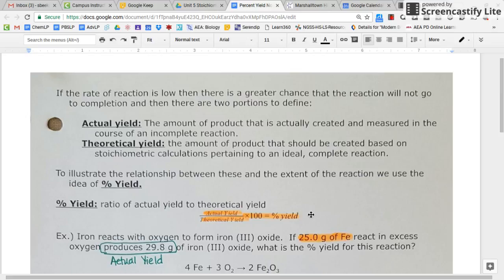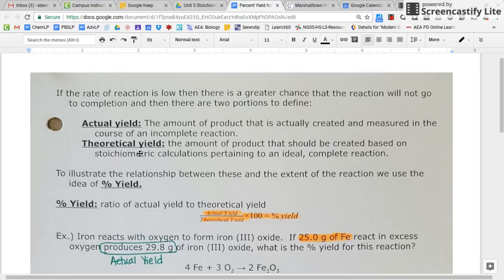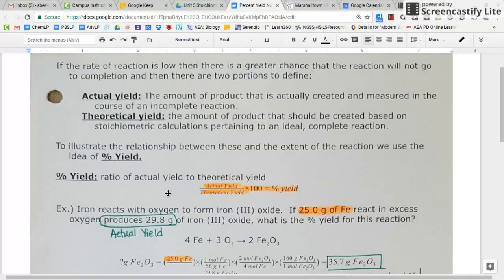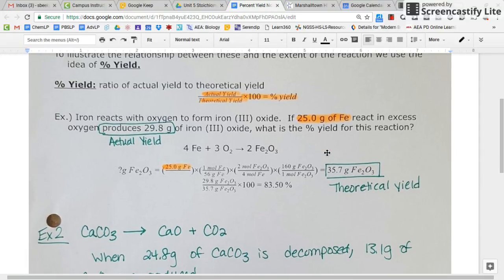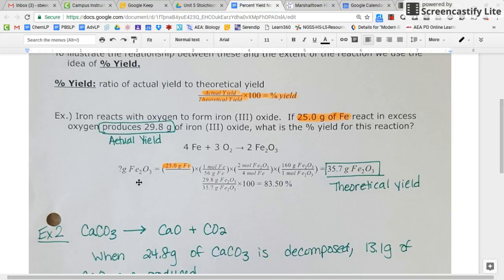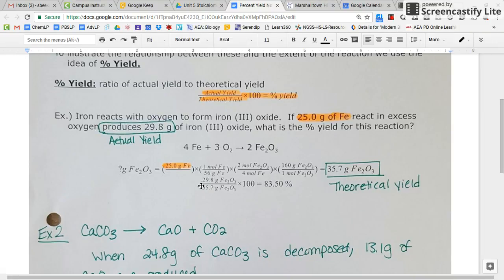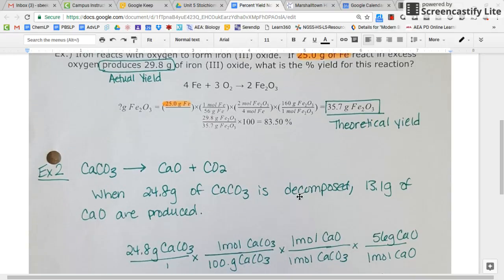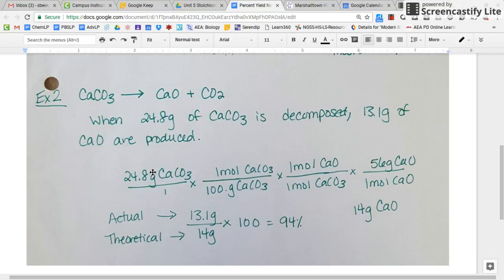Percent Yield Notes